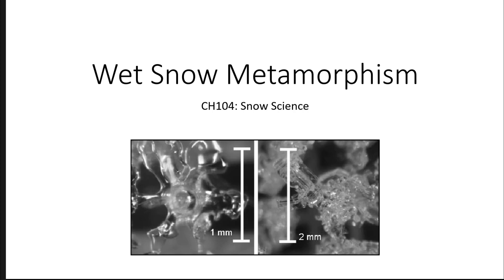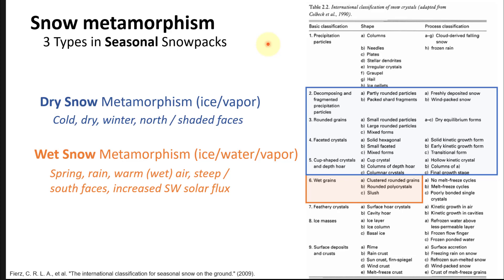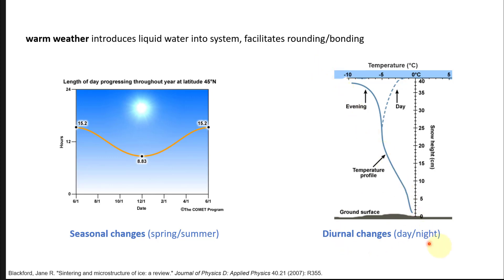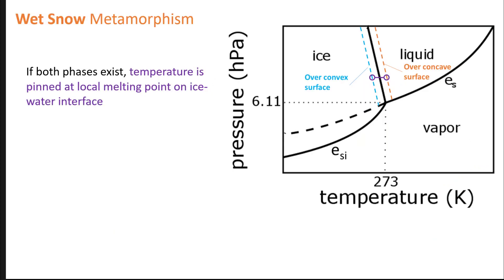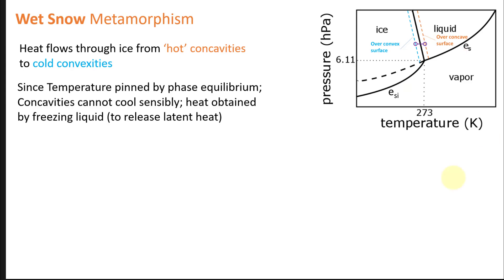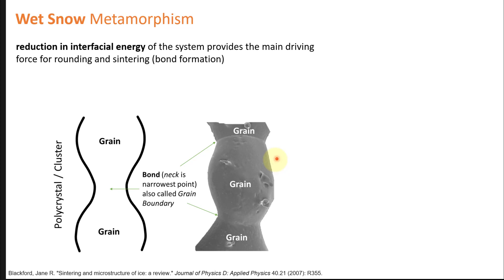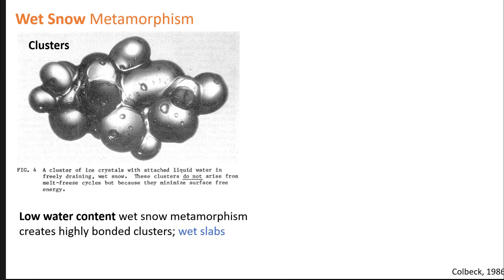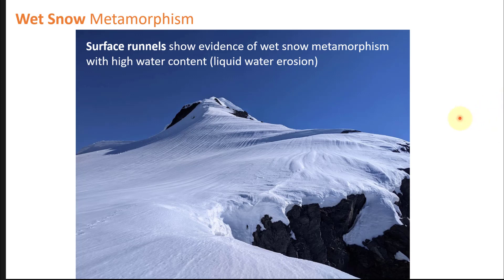Snow Science: Wet Snow Metamorphism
A brief introduction into wet snow metamorphism for Colorado College snow science class.